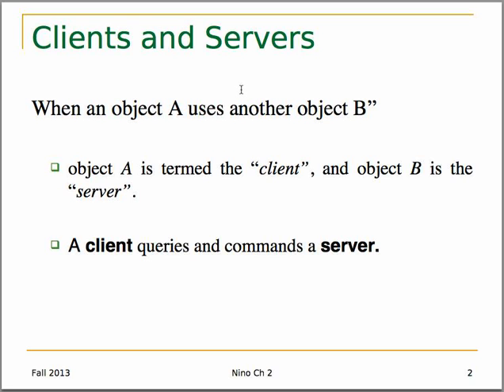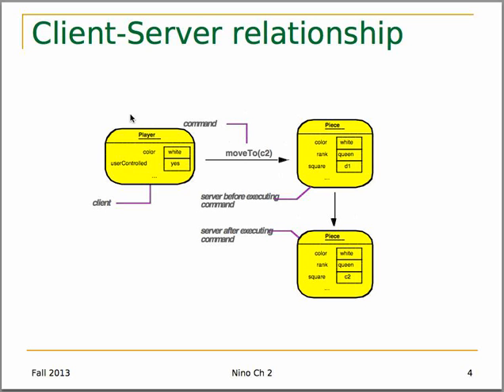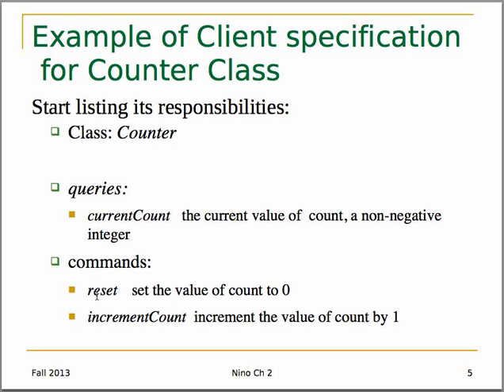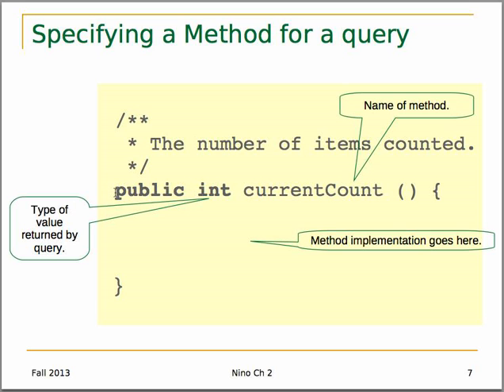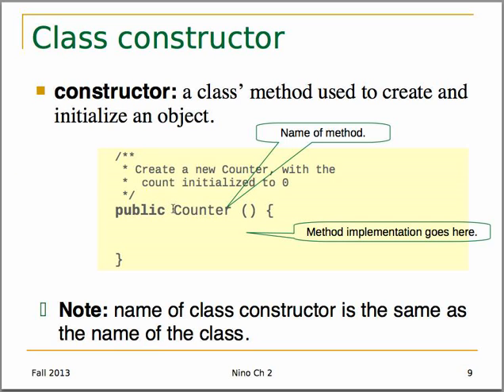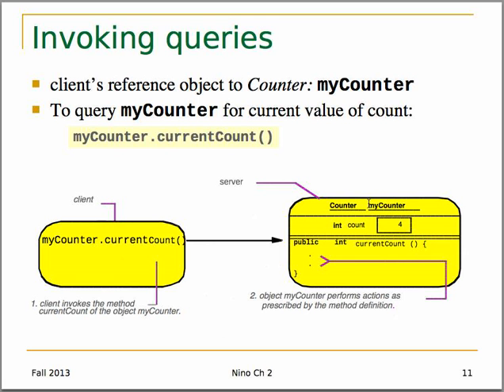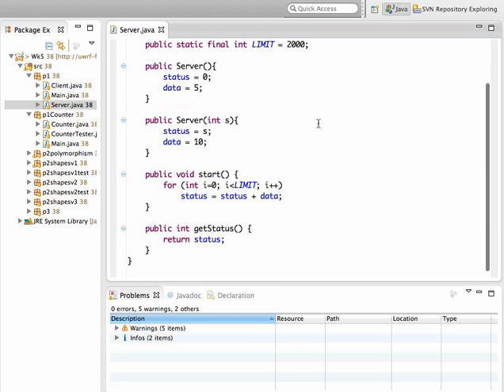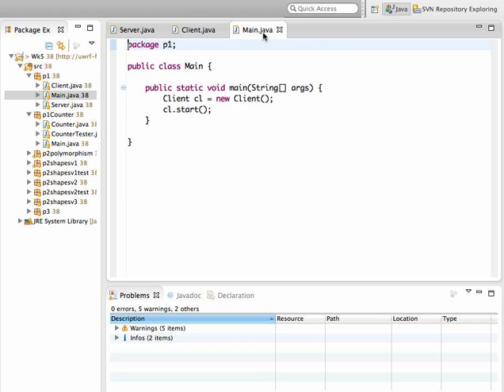CSIS 235 Lecture 4 part 1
CSIS 235 Lecture 4 Java Classes
- Client vs. Server classes